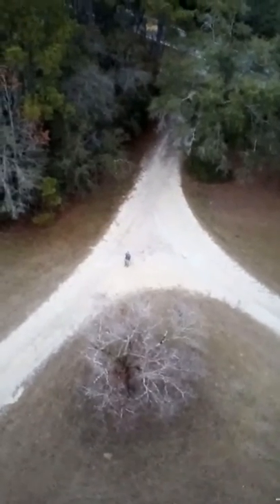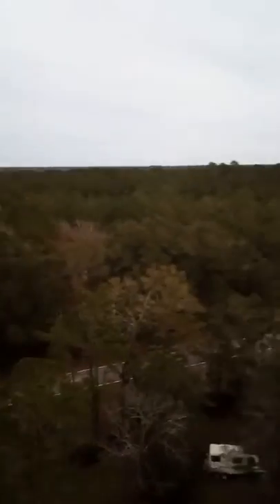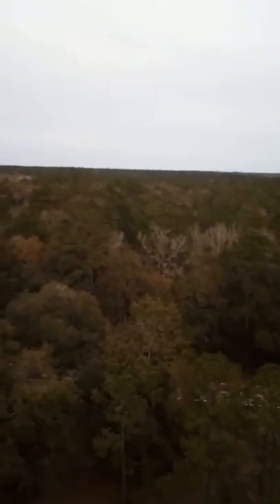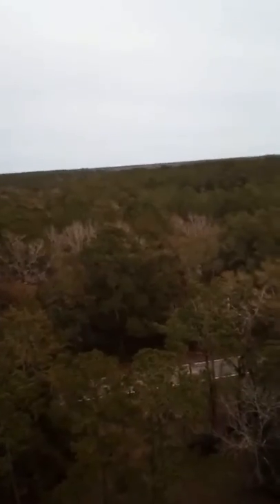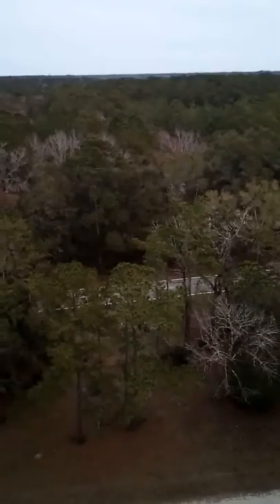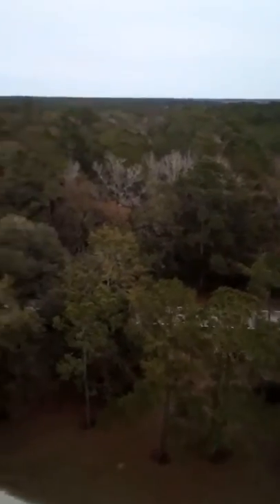abandoned Campground lookout tower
Honey hill look out tower very sorry guys lost my ground footage and we had to leave stayed all are days and had to get this video for everyone to enjoy hope you like it it was a blast and I would have got the walk up but your not aloud on it so I wanted to hurry don't try !! Please